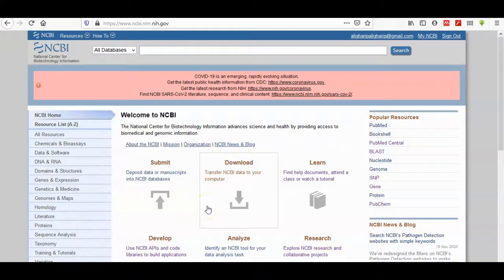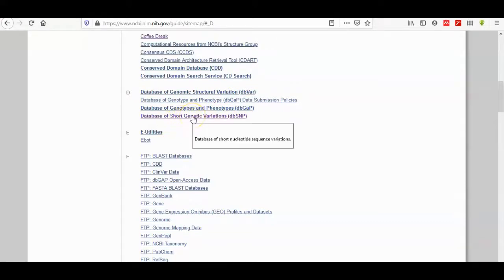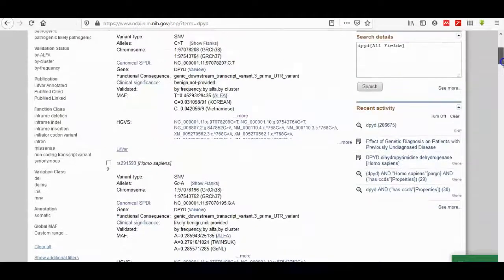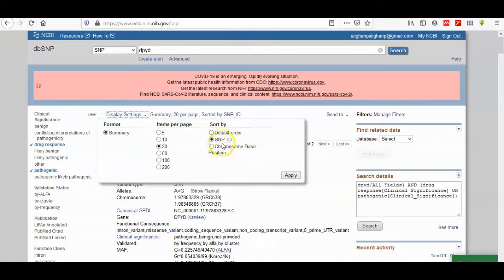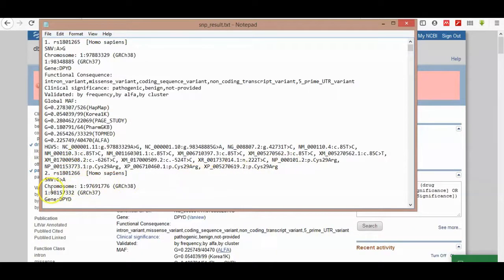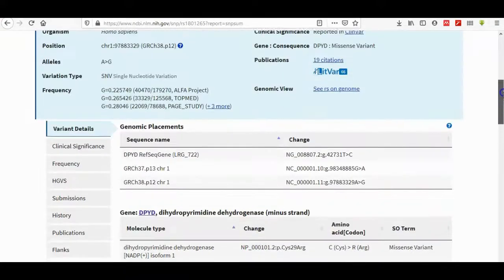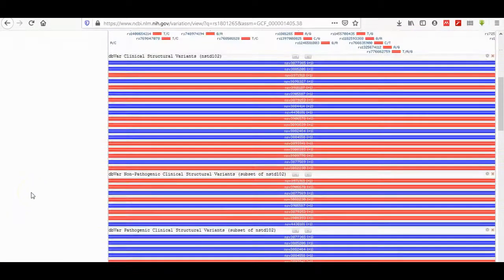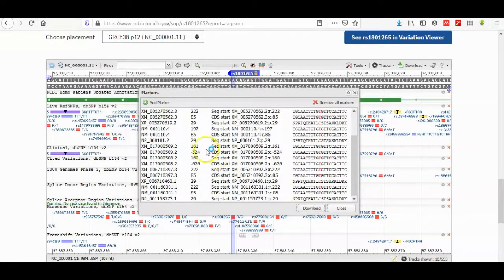Single Nucleotide Polymorphism s